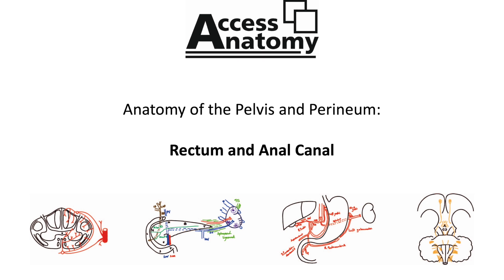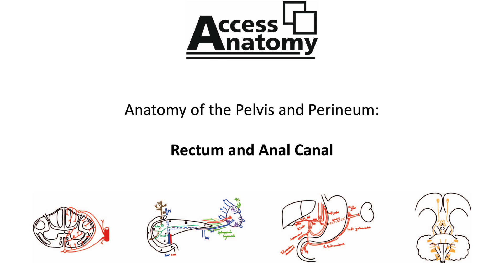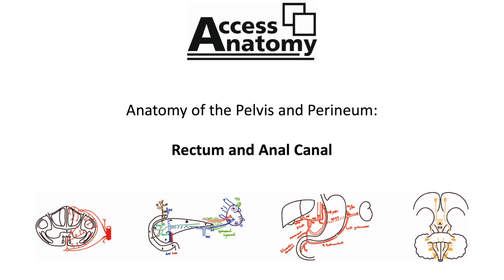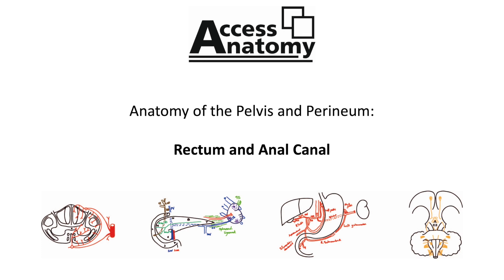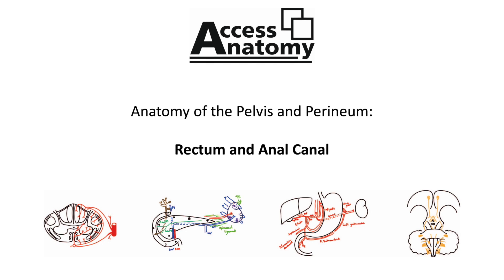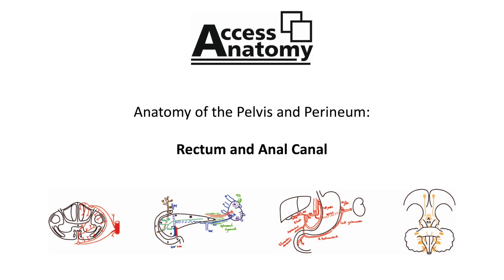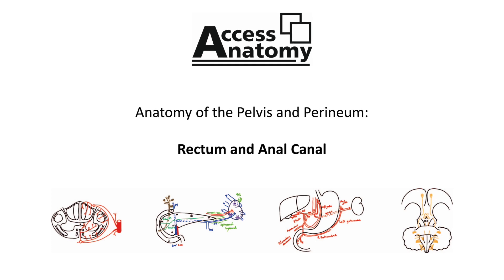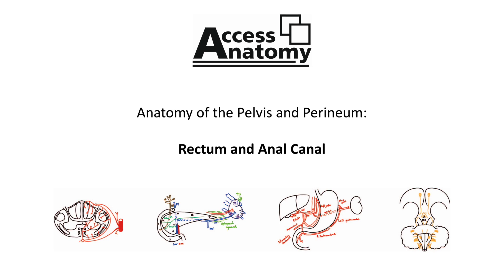Anatomy of the Pelvis and Perineum 5 - Rectum and Anal Canal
This podcast describes the anatomy of the rectum and anal canal